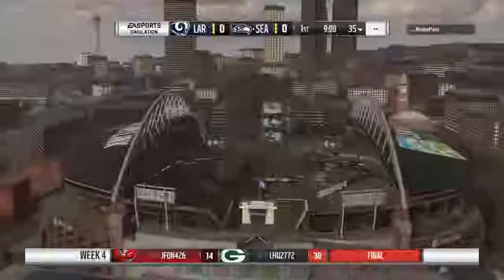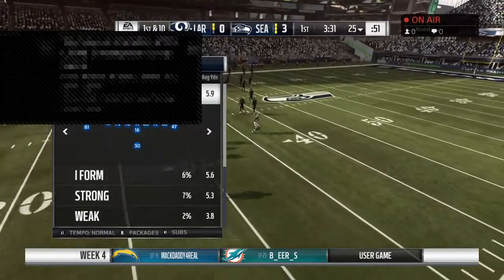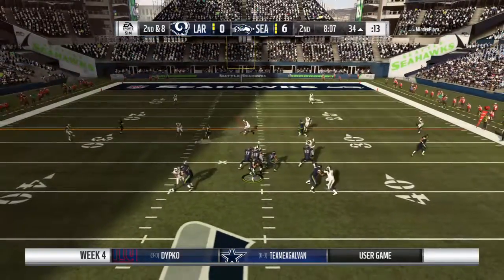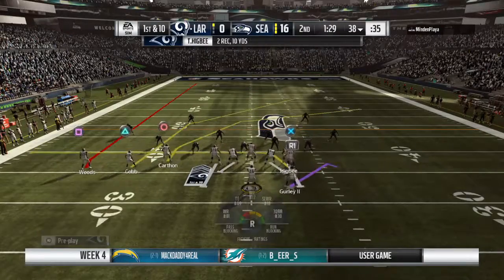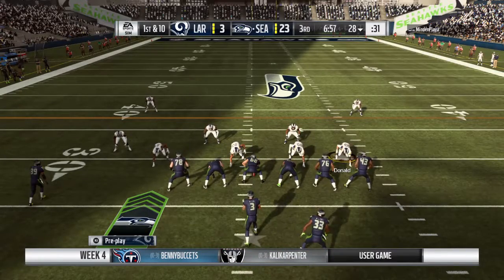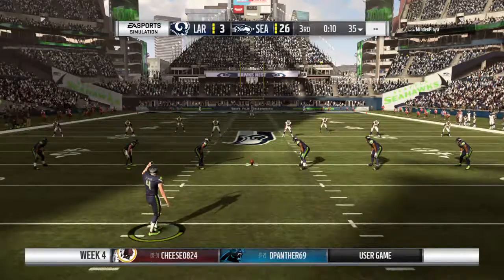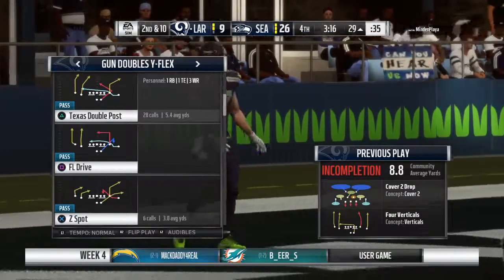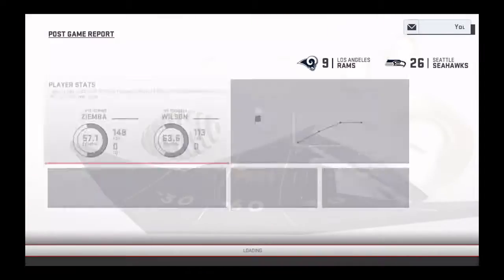Rams v Hawks